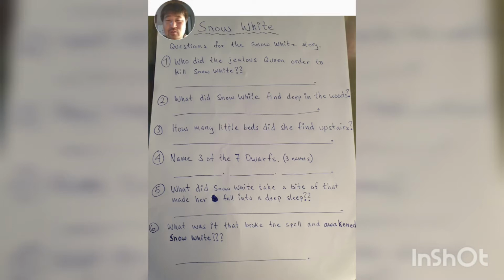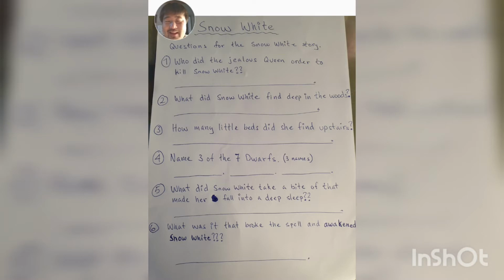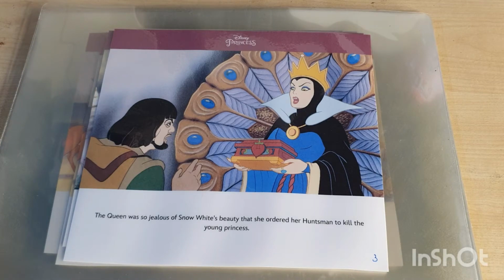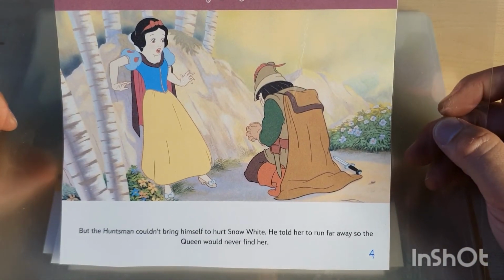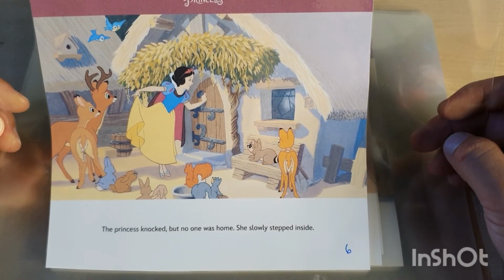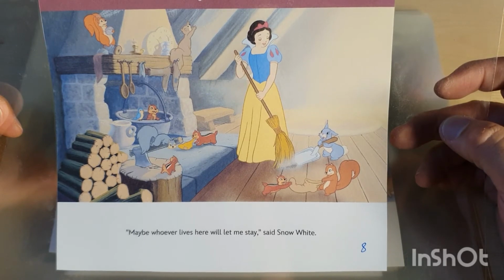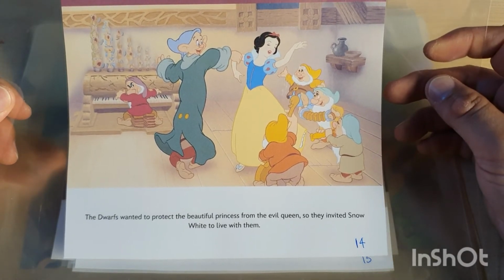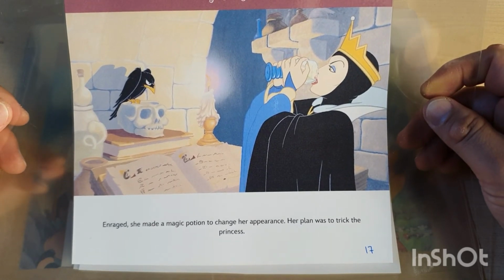P5 Communication - Vdo 14: Story telling, Snow White & the 7 Dwarfs